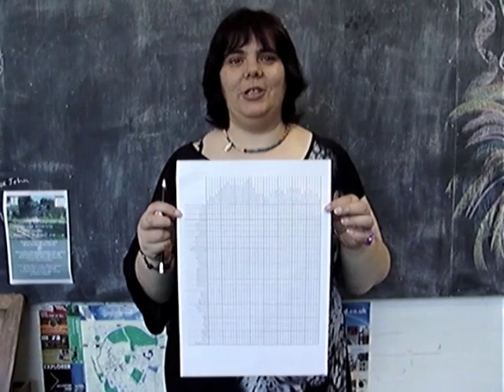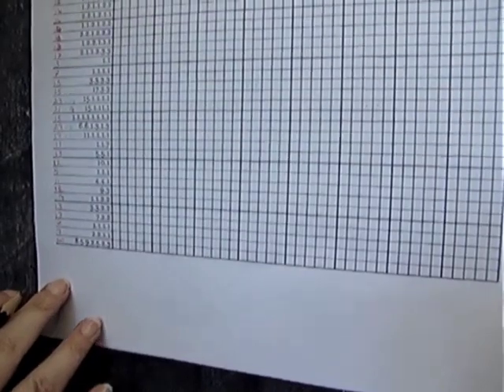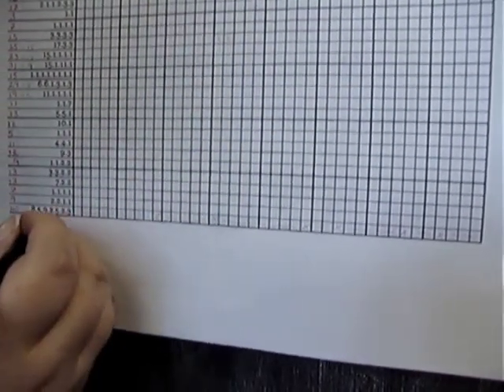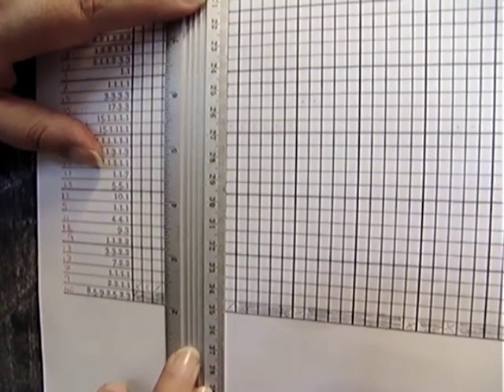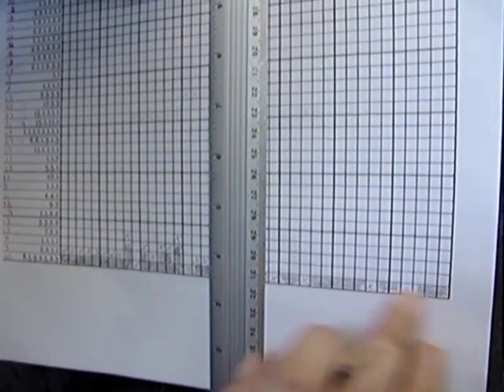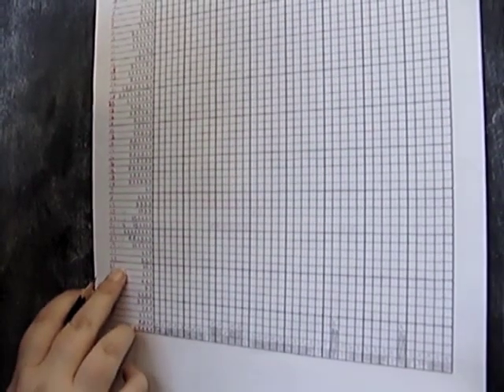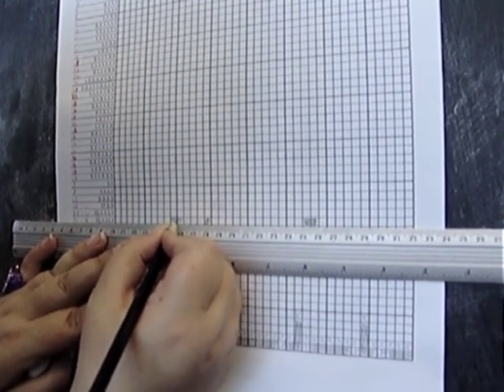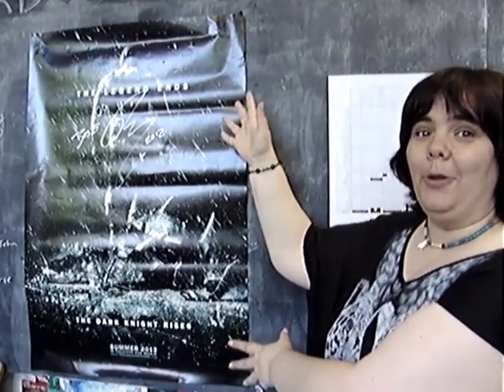How to Solve Hanjie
The August 2012 issue of FLACK included a fiendish japanese puzzle by Steph Clarke. In this short video she explains how to set about solving Hanjie puzzles.